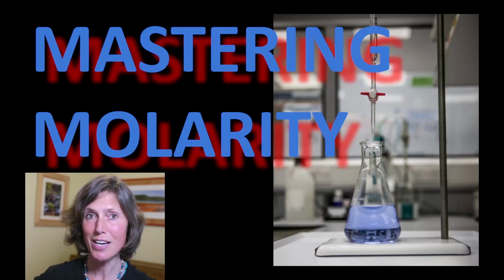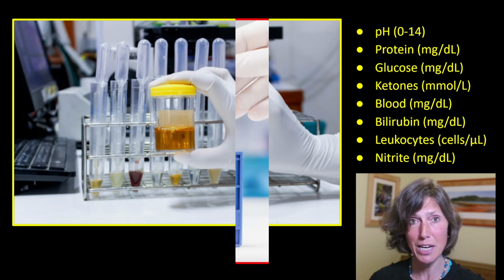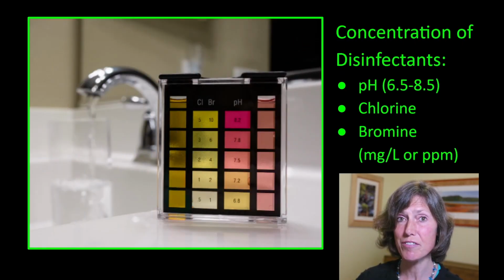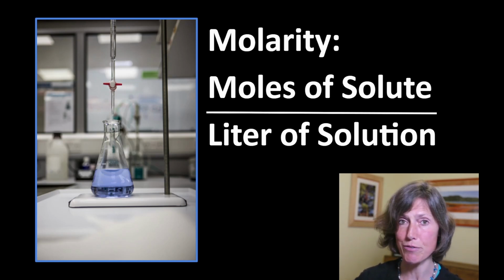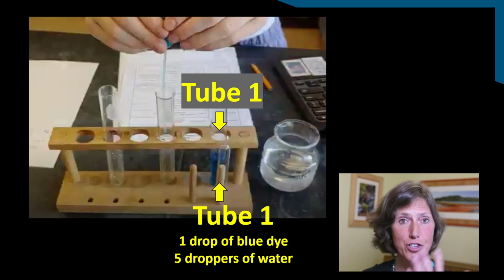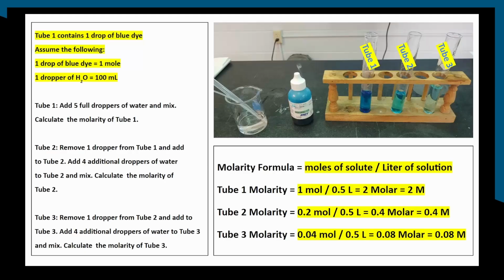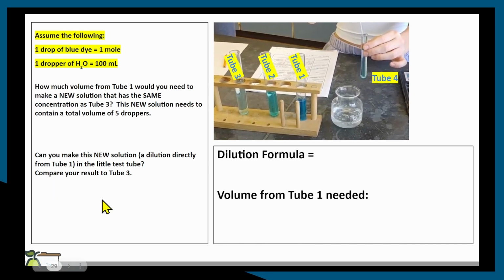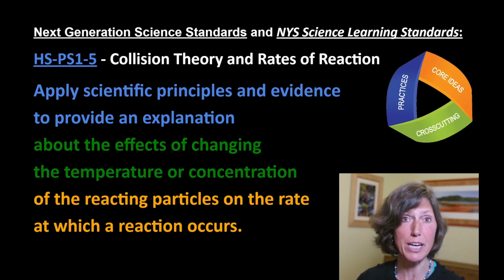Mastering Molarity: A Practical Exercise to Teach Molarity to Your Students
In this video, I demonstrate my approach to teaching Molarity and the Dilution formula through a practical exercise involving the serial dilution of blue food dye.

⌚️Timestamps:
00:00 Which real-life examples involve the understanding of concentration?
00:24 What are the key components measured in our urine?
01:21 What are the key components measured in our blood?
02:16 Which components in tap water determine whether it’s safe to drink?
02:57 How do we express concentration?
03:17 Introduction to student activity
03:51 Practical exercise centered around Molarity
01:54 Practical exercise centered around Dilutions
07:38 Which NGSS and NYSSLS are covered with this activity?